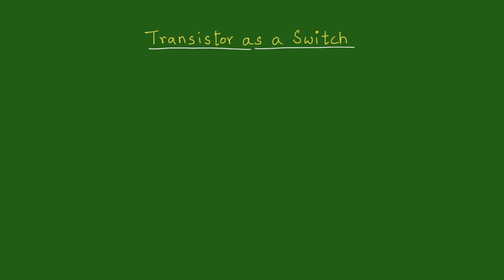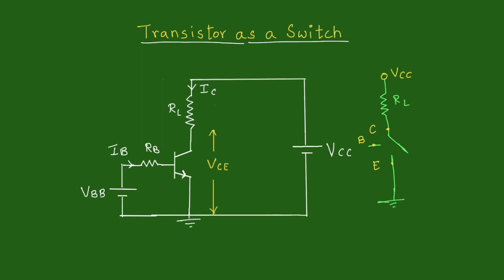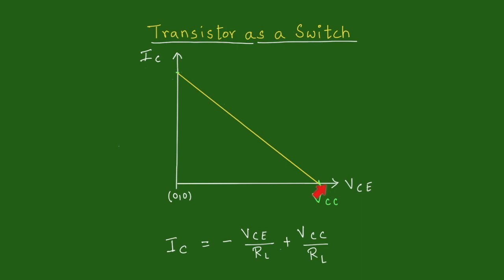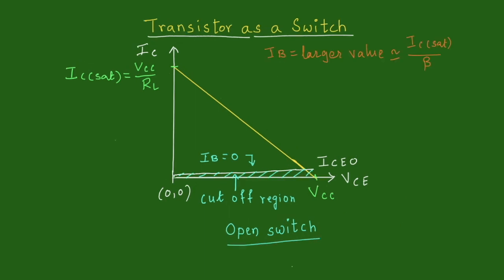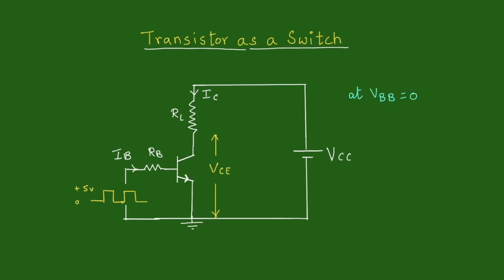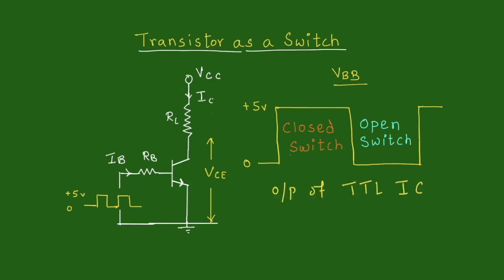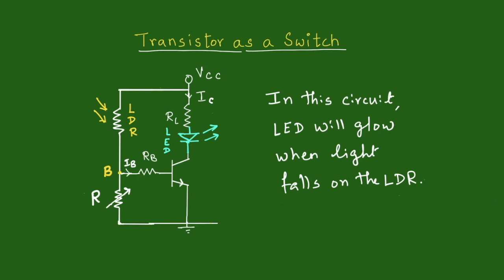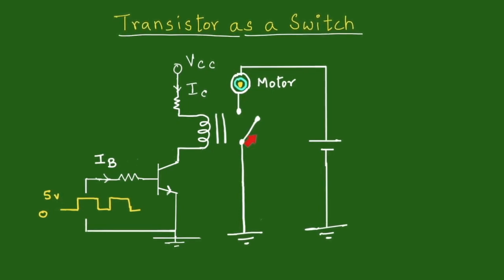Transistor as a Switch | Switching action of a transistor | Applications of transistorised switch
0:52   Circuit of a transistor which would work as a switch
1:32   Comparison of the circuit with a switch
2:00   Closed switch condition
2:40   Open switch condition
3:30   Equation of load line for the circuit
5:44   Load line as locus of operating point
6:20   cut off and saturation regions of transistor
7:22   Position of operating point for Open switch condition
7:52   Position of operating point for Closed switch condition
8:48   Equation of base current and conditions to bring transistor in ON or OFF modes
9:56   Possible base signal
10:47  Selecting base resistor
12:24  Advantage of transistorised switch
13:55  Application 1
14:36  Application 2
16:09  Application 3
17:04  Application 4
17:36  Application 5